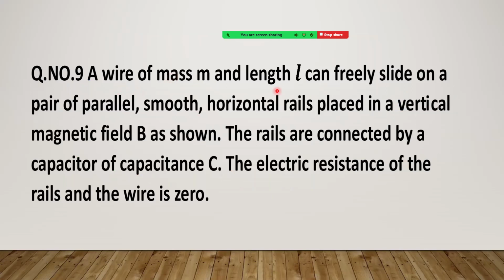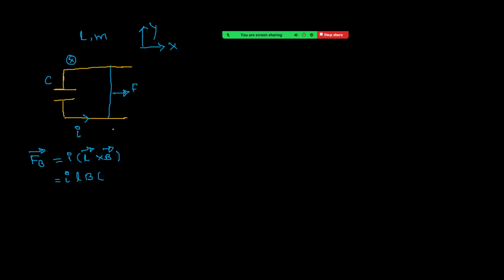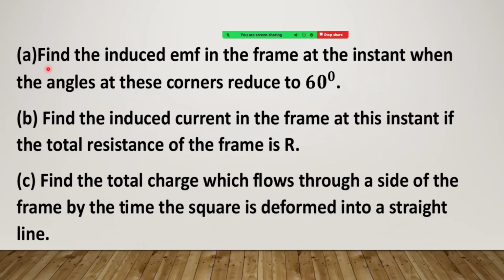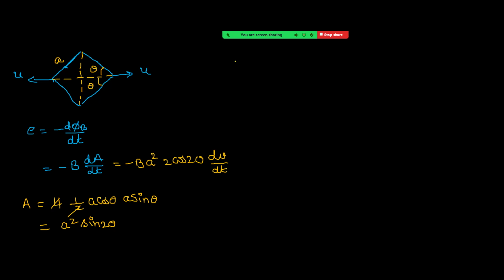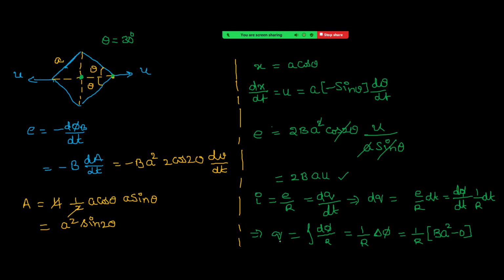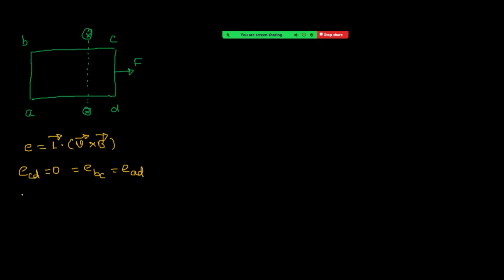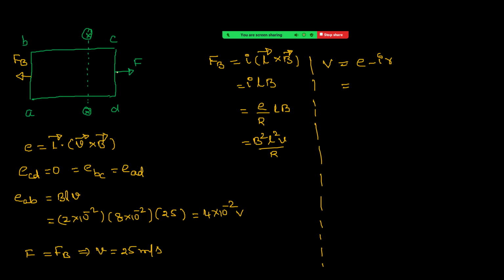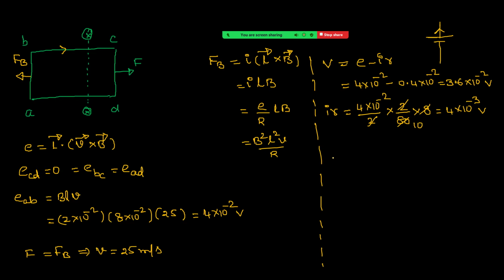ELECTRO MAGNETIC INDUCTION 4: HC VERMA PROBLEMS BASED ON MOTIONAL EMF AND FARADAY'S LAW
IIT JEE ADVANCED MAINS OLYMPIAD: HC VERMA PROBLEMS BASED ON MOTIONAL EMF AND FARADAY'S LAW